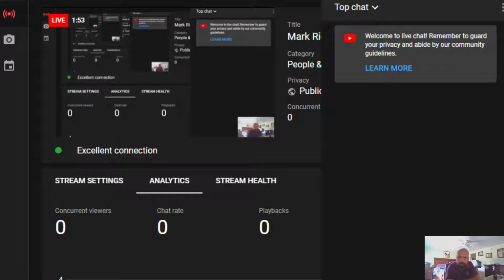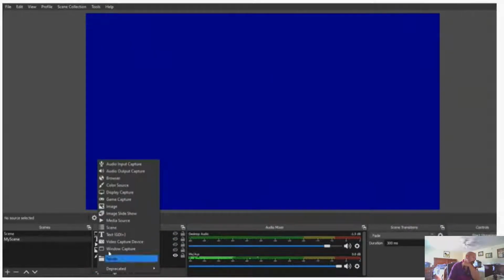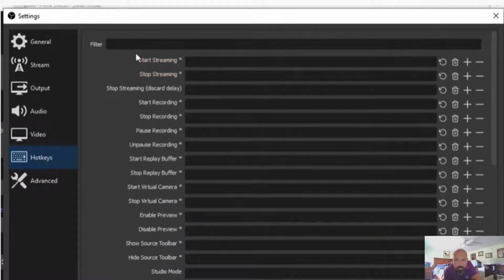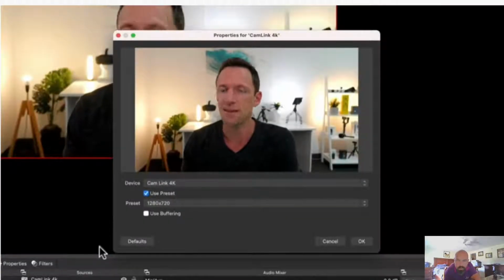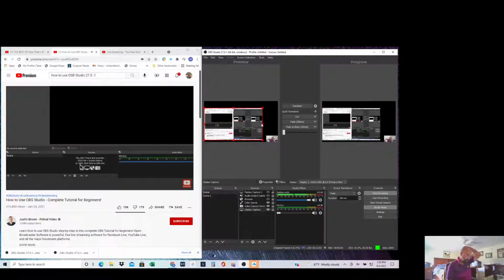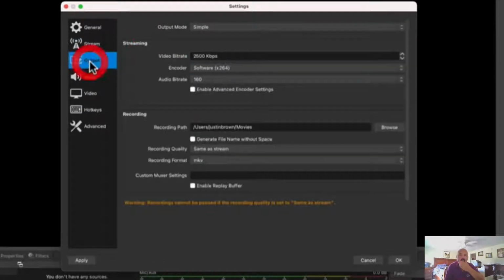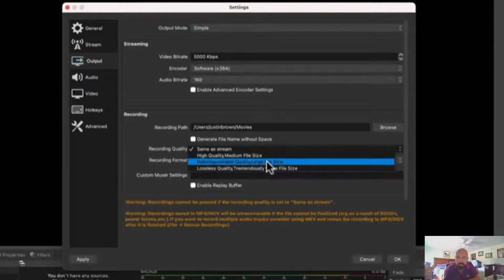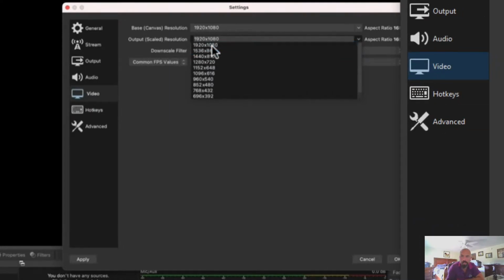Mark Richens Live Stream